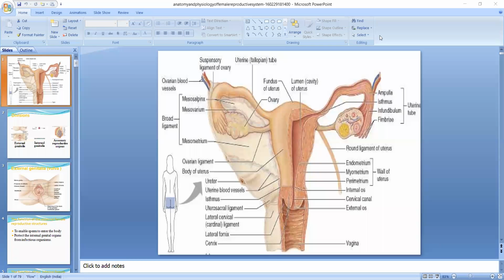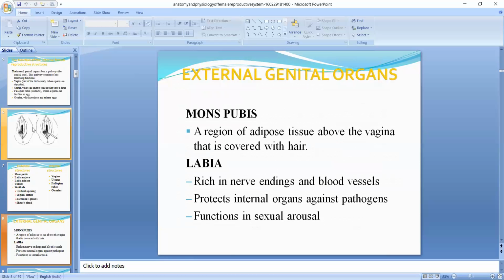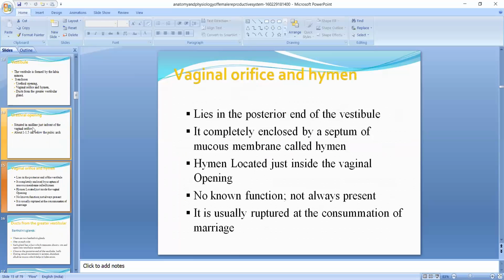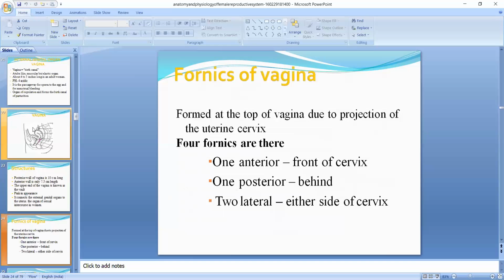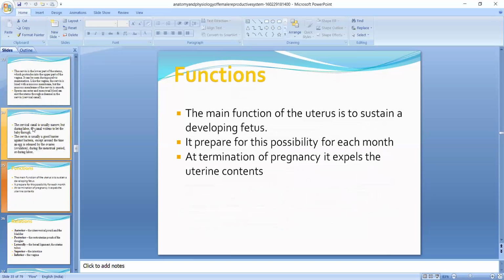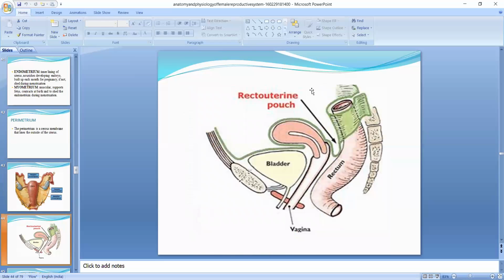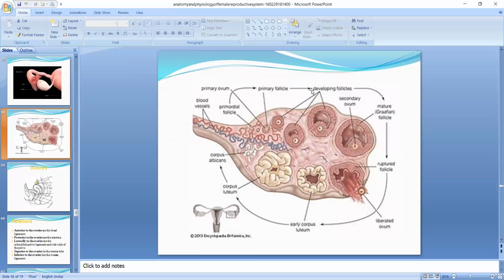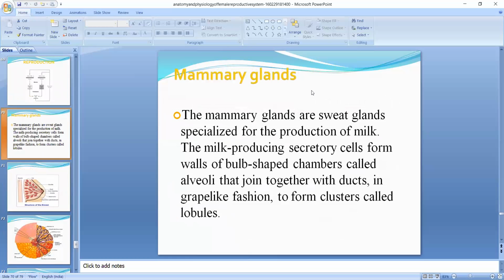FEMALE REPRODUCTIVE SYSTEM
JAYOTI VIDHYAPEETH WOMEN'S UNIVERSITY, JAIPUR FACULTY OF HOMEOPATHIC SCIENCE FACULTY NAME - JV'n DR. JAYSEE , TOPIC NAME - FEMALE REPRODUCTIVE SYSTEM